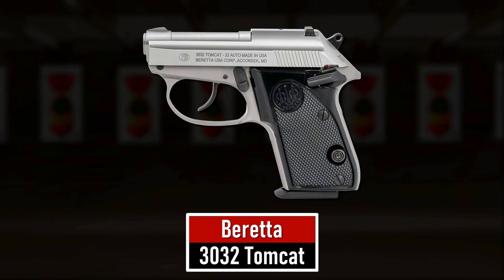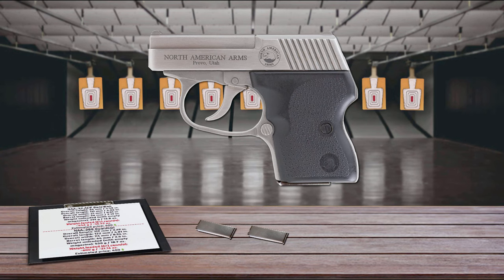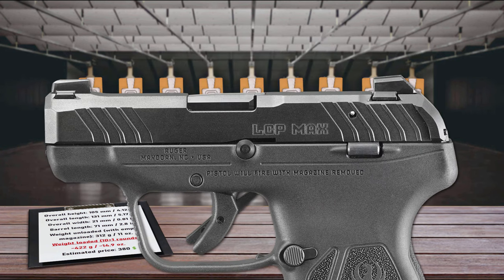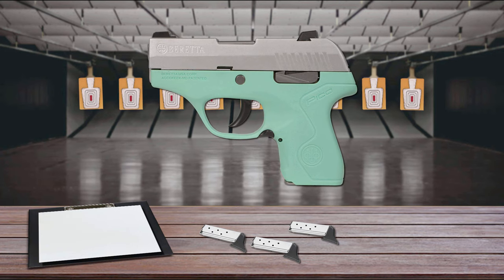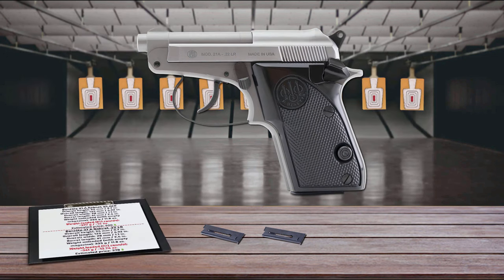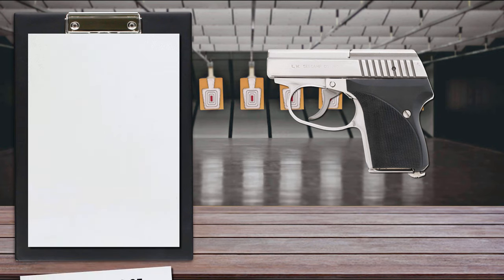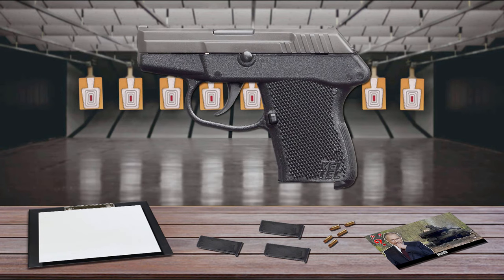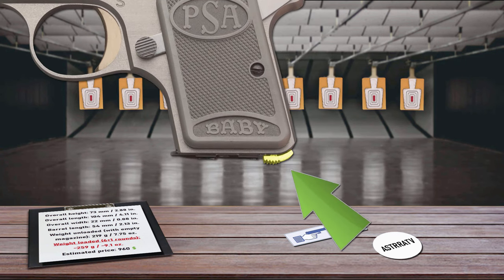Top 10 Micro Pistols 2024 | Best Mouse Pistols 2024 | MilitaryTube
Top 10 Micro Pistols 2024 | Best Mouse Pistols 2024

Concealed carry is getting more and more popular. Pocket pistols can be carried on a person’s body, typically in a holster or off-body in a purse, backpack, or other specialized concealment accessories and garments. While a mouse gun is almost the last weapon you will find on an experienced shooter, it is undoubtedly better than having nothing when you will need it the most. In today’s video, we are going to rank the top 10 best pocket pistols in the world.

✔️ 10. Beretta 3032 Tomcat
✔️ 9. NAA-32 Guardian
✔️ 8. Ruger LCP MAX
✔️ 7. S&W M&P Bodyguard 380
✔️ 6. Beretta Pico
✔️ 5. Beretta 21 A Bobcat
✔️ 4. Kahr CW380
✔️ 3. Seecamp LWS 32
✔️ 2. Kel-Tec P32
✔️ 1. PSA-25 Baby Featherweight